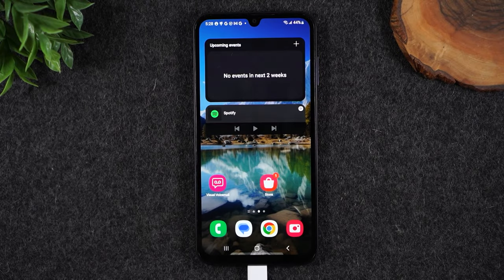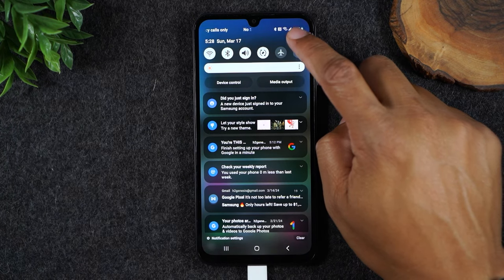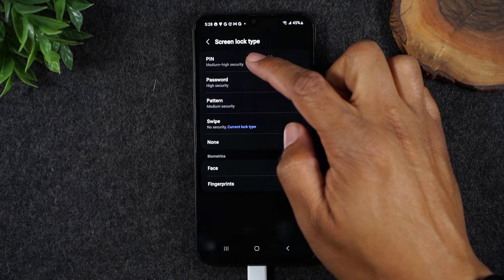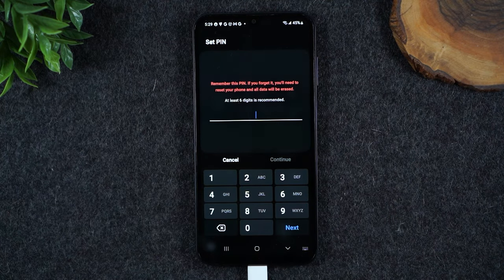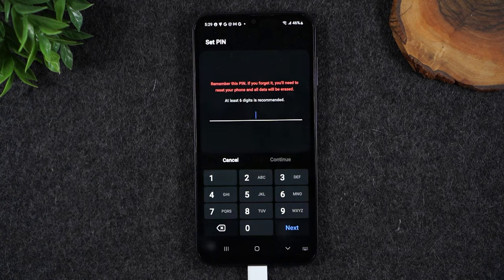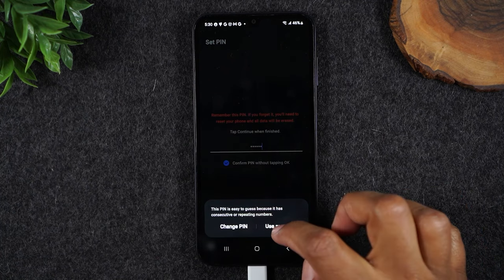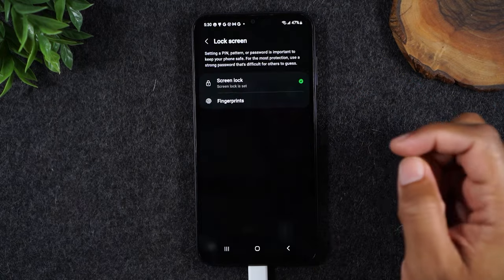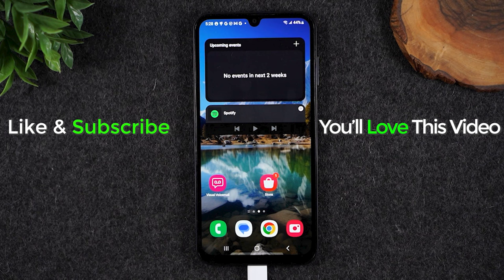Samsung Galaxy A15 How to Lock Your Phone and Protect Your Data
📍Here are the accessories I use with my A15➡️
Learn how to set a passcode to lock your Samsung Galaxy A15 5g. This will help to protect your personal information.